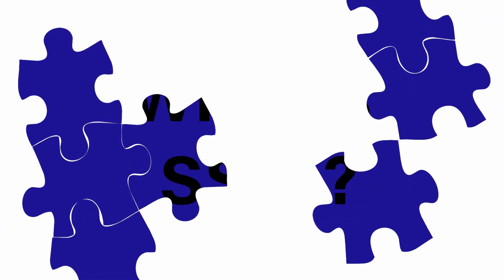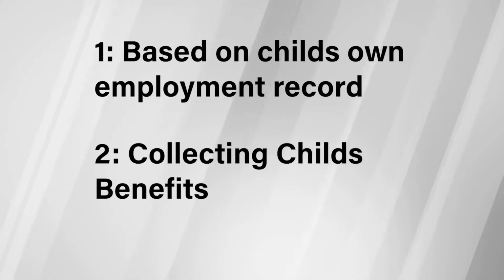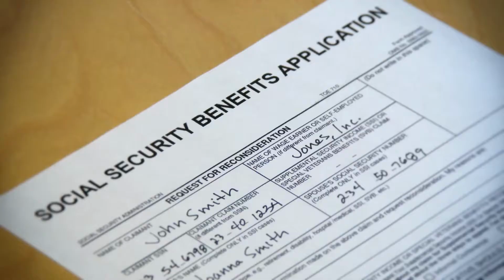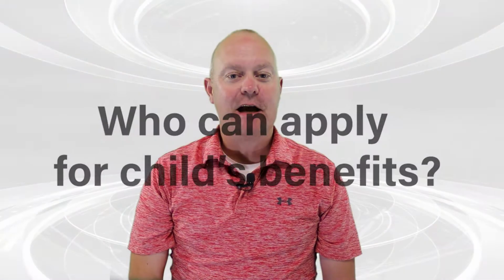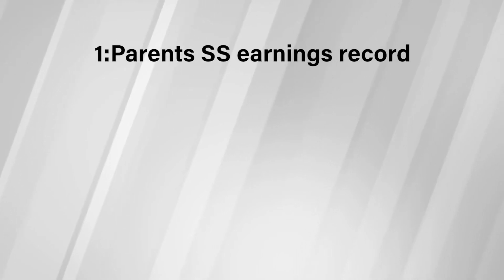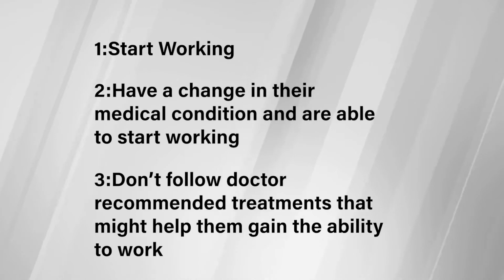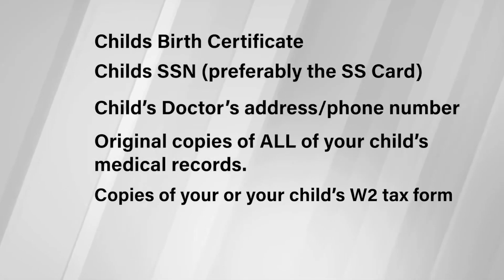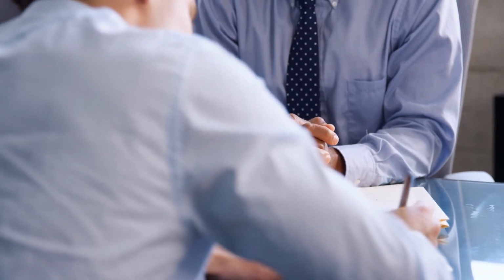What is Social Security Disability Insurance (SSDI) and how do you qualify/apply?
This resource video series will cover all topics related to the special needs community. The videos will have a multitude of subjects ranging anywhere from the first day of diagnosis to final wishes of care. There are no subjects that will be omitted, restricted or censored in any way. No subject is off limits if it will help even one person.

- Disability.gov’s Guides to Disability Benefits